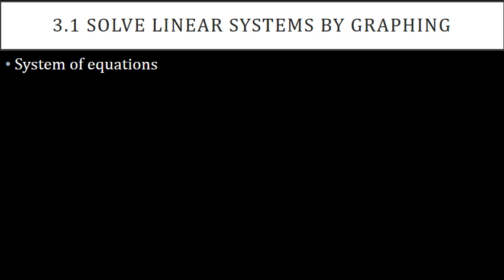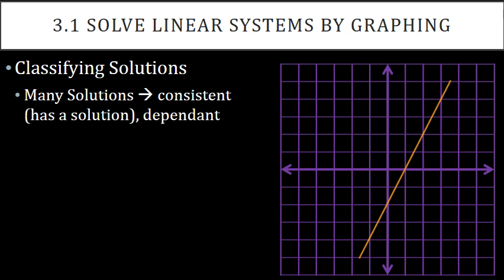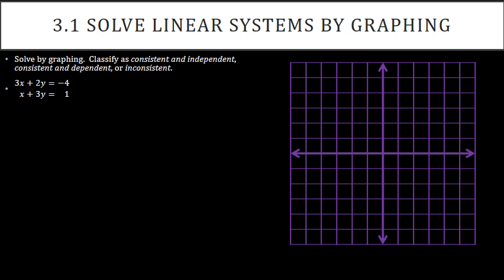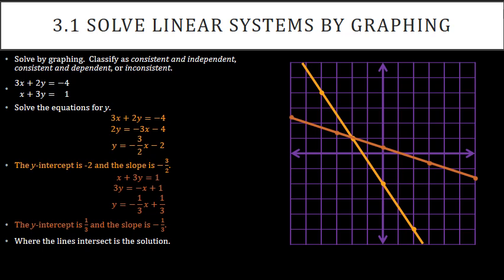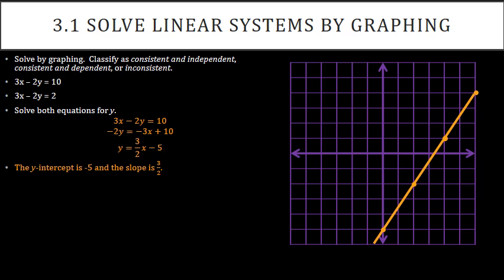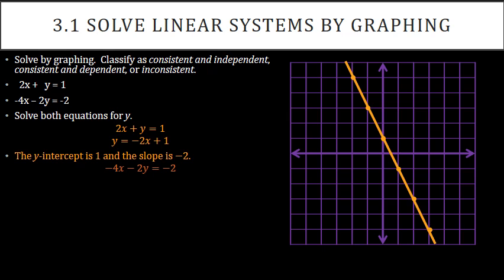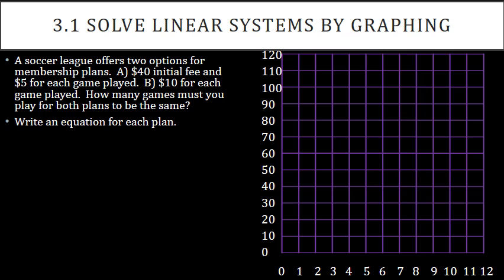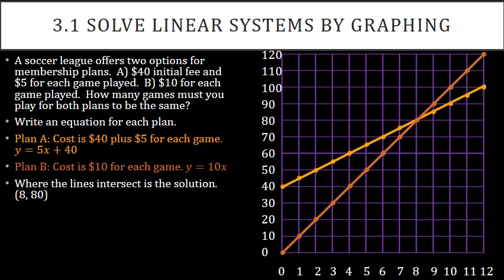Alg 2 03-01 Solve Linear Systems by Graphing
Larson Algebra 2 Lesson 3.1 Solve Linear Systems by Graphing